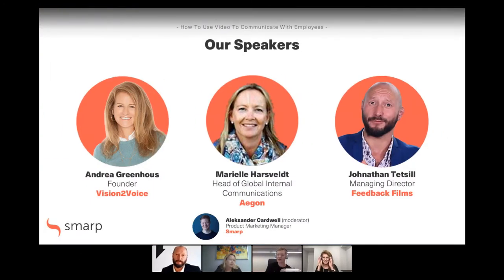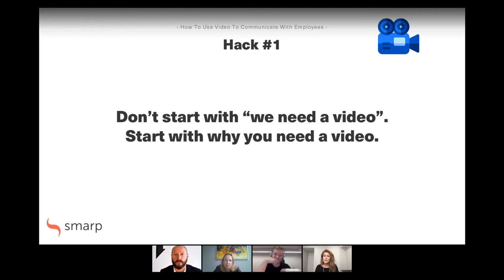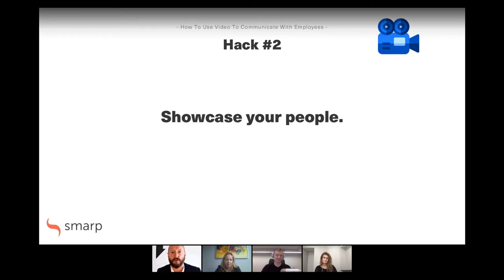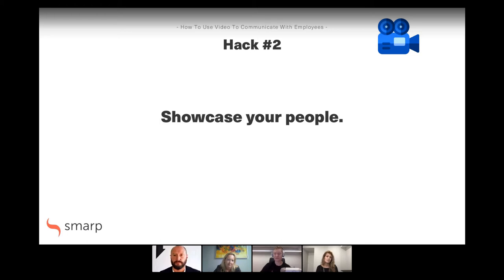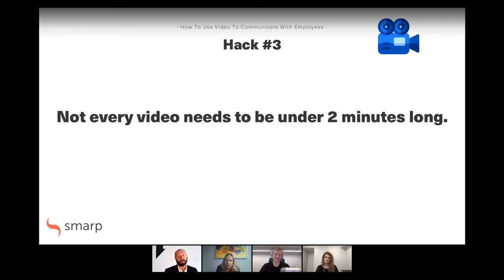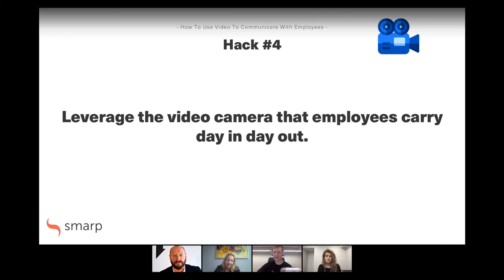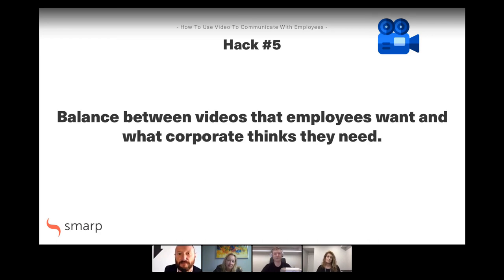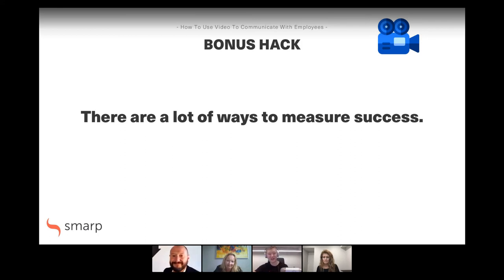How To Use Video To Communicate With Employees: 5 Hacks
About this session:

Video as a medium of communication has exploded in popularity over the last few decades. From YouTube to TikTok – video has truly changed the way we consume information in our personal lives.

But that doesn’t have to stop at home. The way we are using video at work is evolving too. And the consensus among internal comms practitioners is clear:

“Over 85% of internal communicators rate video as an effective communications channel”
Gatehouse

The benefits of video in internal communications are undeniable. However, making it work for you is easier said than done. How do you produce enough of the right video? How do you enable employees and leaders to create their own videos?

And most importantly: how do you make sure that video isn’t used just once in a blue moon, but rather really made a part of your communication strategy?

To help you plan your next step, we brought 3 leading video communications experts together to share their 5 hacks on how to use video to communicate with your employees:

 - Marielle Harsveldt, Head of Global Internal Communications @ Aegon
 - Andrea Greenhous, Founder @ Vision2Voice Communications
 - Johnathan Tetsill, Managing Director @ Feedback Films

Timestamps:

6:31 – Hack 1: Don’t start with “we need a video”. Start with why you need a video.

18:00 – Hack 2: Showcase your people.

27:55 – Hack 3: Not every video needs to be under 2 minutes long.

36:16 – Hack 4: Leverage the video camera that employees carry day in day out.

44:43 – Hack 5: Balance between videos that employees want and what corporate thinks they need.

52:37 – Bonus hack: There are a lot of ways to measure success.